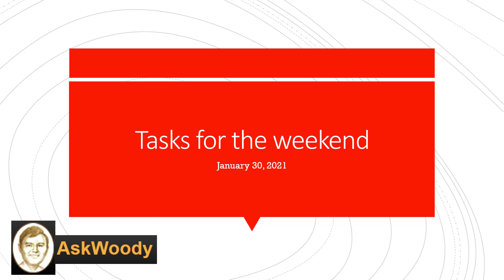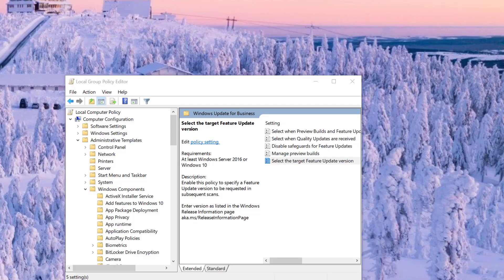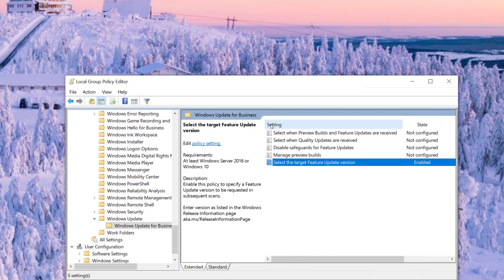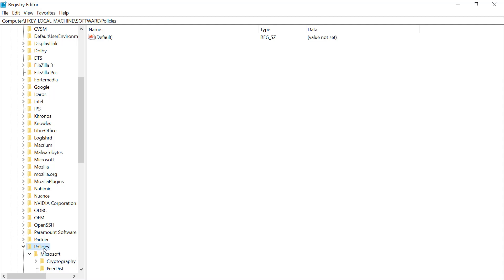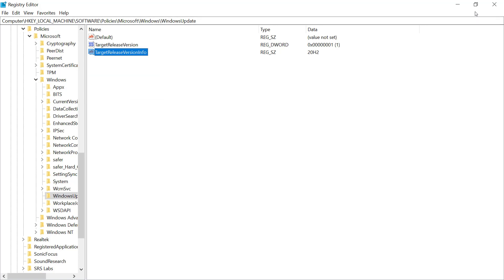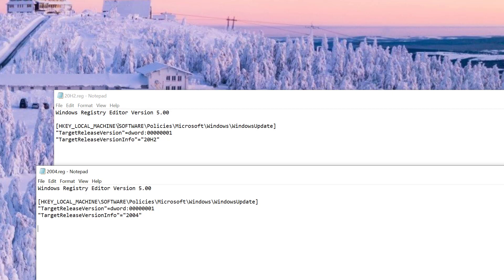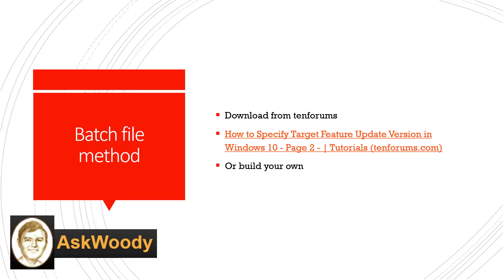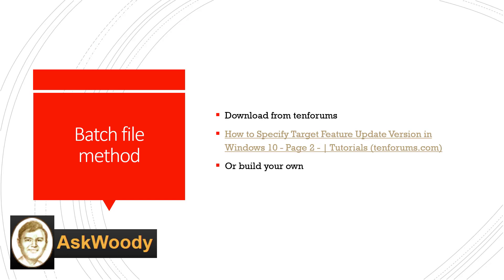Tasks for the Weekend - January 30, 2021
I showcase various ways to set the Targetreleaseversion value to ensure that you only get the feature release you want installed